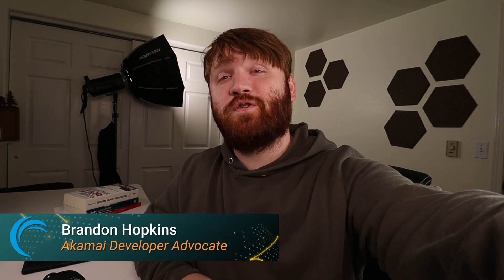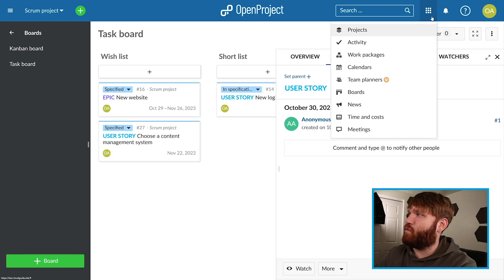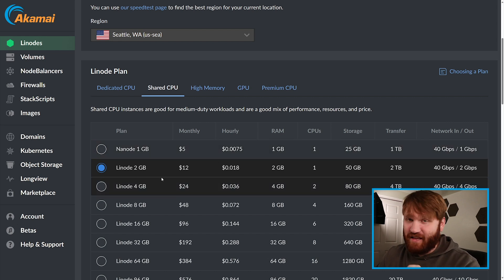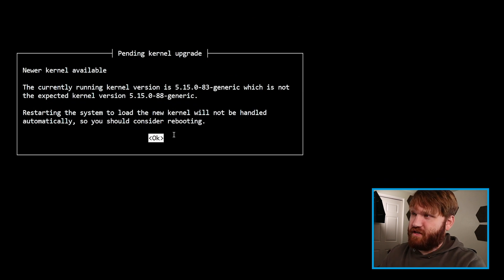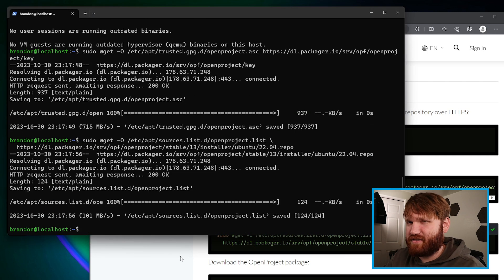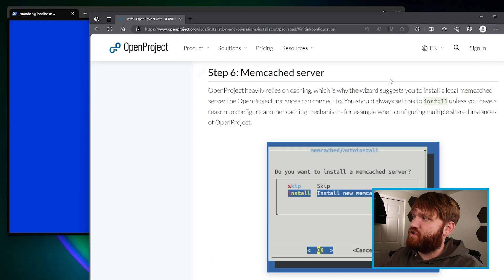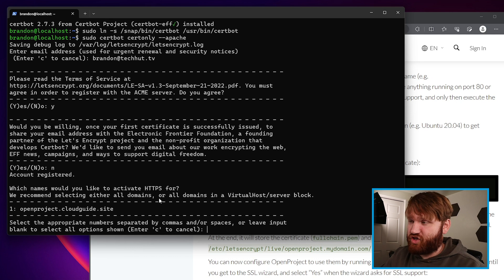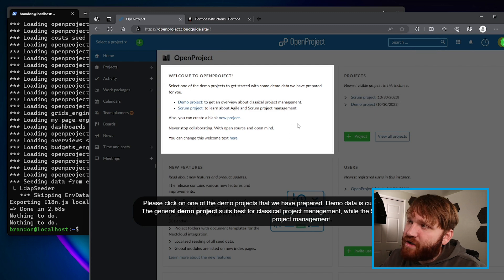Open Project | Open Source Project Management for Large Scale Organizations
@TechHut checks out OpenProject, an open-source project management software. Brandon also explains how to set it up on Akamai Connected Cloud and get an SSL Certificate for your website.

Chapters:
0:00 Introduction
0:11 Overview of OpenProject Features
3:10 Getting Started with OpenProject Documentation
3:50 Create a New OpenProject Linode
5:19 Create a Subdomain
6:00 Launch the LISH Console
7:33 Reboot the Server
8:00 Login to the Server + Install OpenProject
11:45 Configure SSL
15:30 Login to OpenProject
15:54 Conclusion

Product: Akamai, OpenProject, SSL Certificate; @TechHut